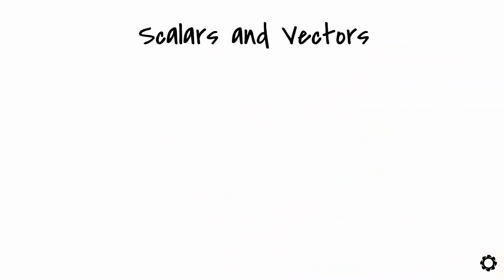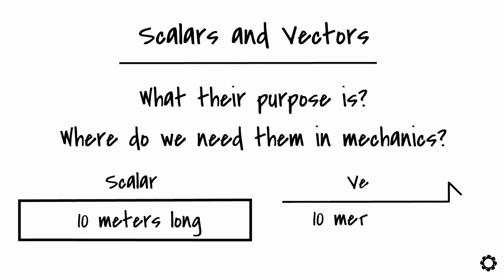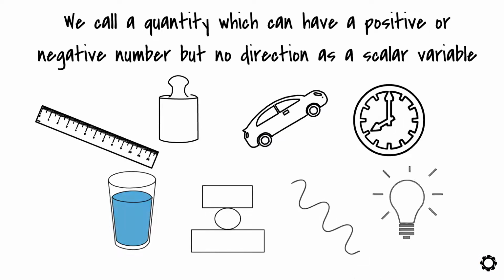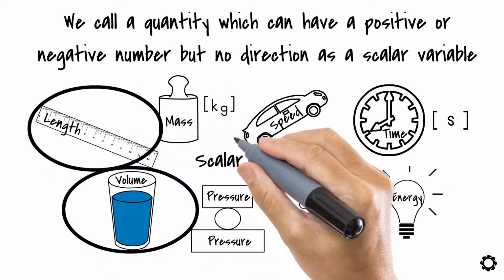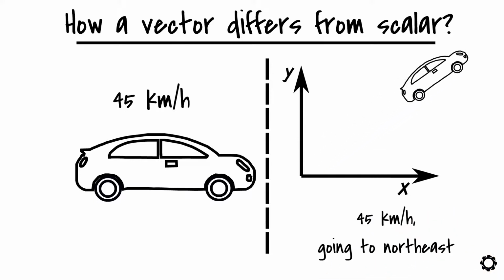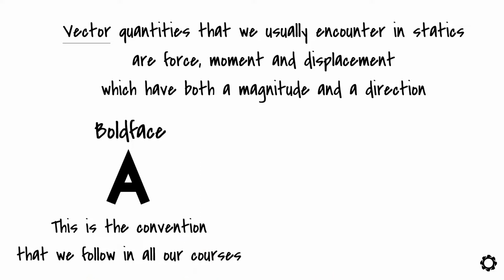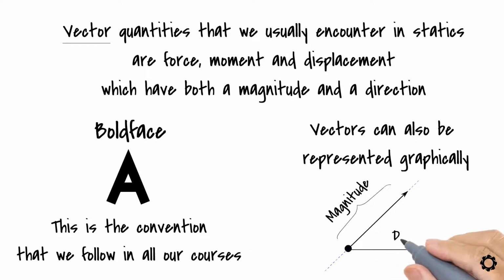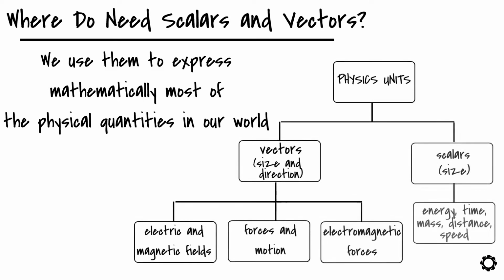Scalars and Vectors | Simulations | Mechanics | Mechanical Engineering | LUT University